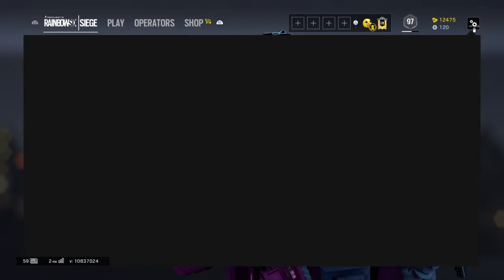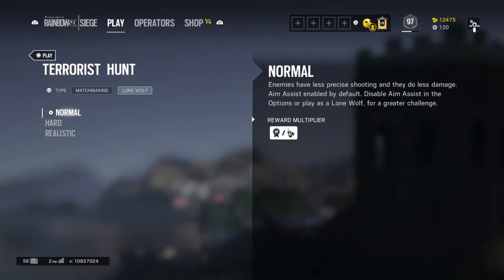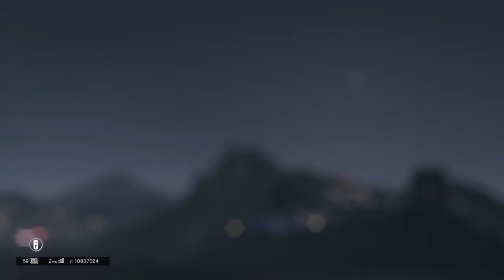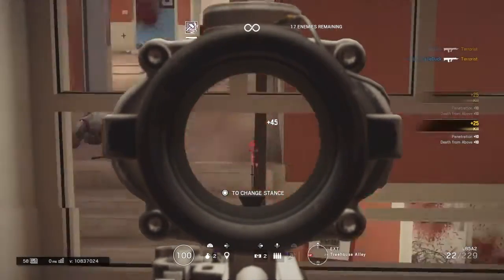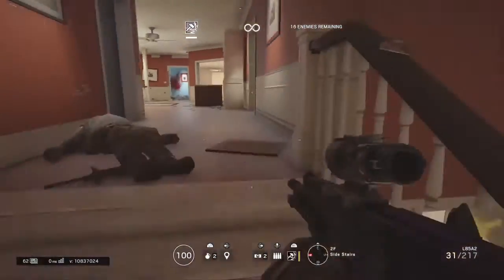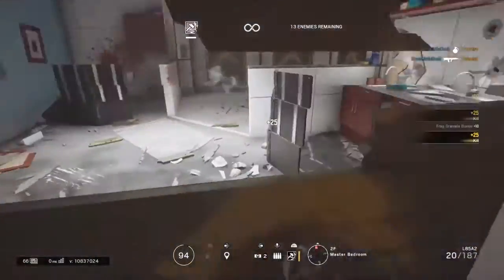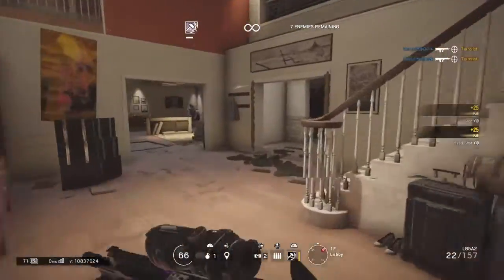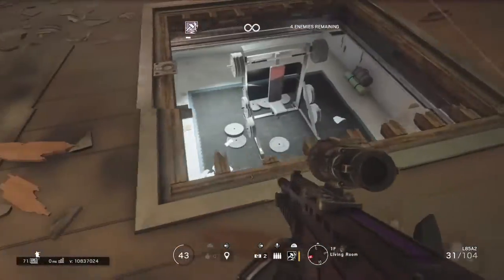How To Efficiently Gain Renown - Rainbow Six Siege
I know there are similar methods, but Ihave found a way to get it done faster, safer, and getting more renown.